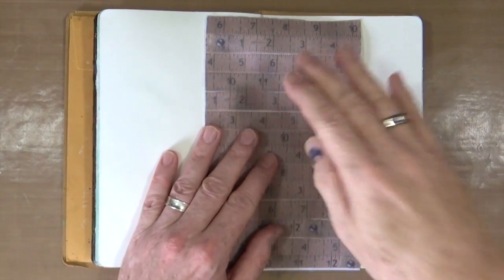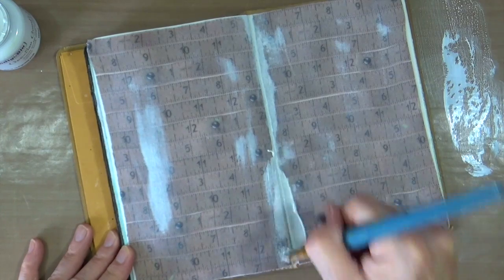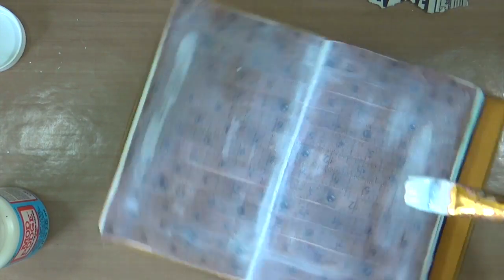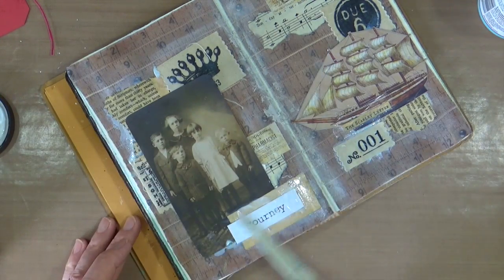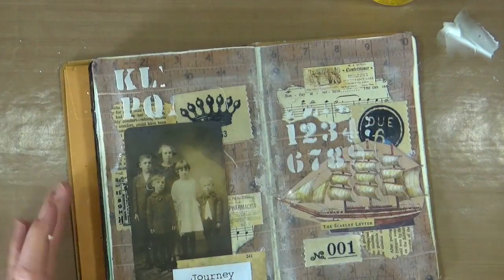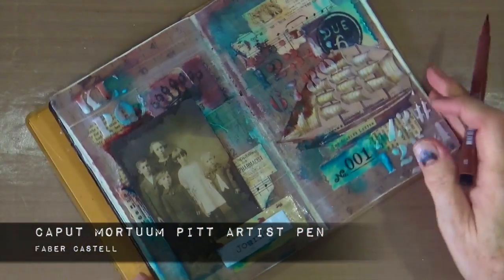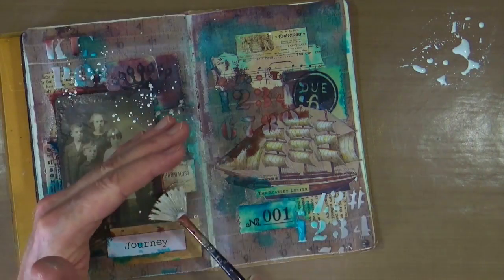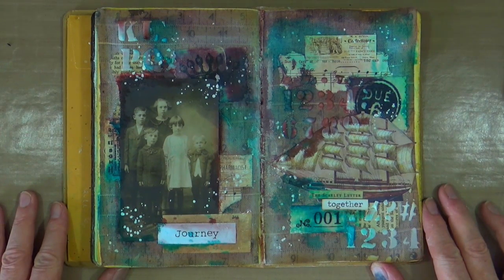How to: Art Journal Page - Journey Together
Today I'm raiding my ephemera drawer to see what I can create with bits and bobs I have in my collection. Some are found items, some from Happy Mail.

Send Happy Mail To:
Mike Deakin
27 Tall Trees
Moortown
Leeds
United Kingdom
LS17 7WA